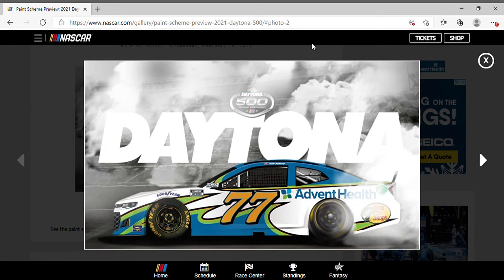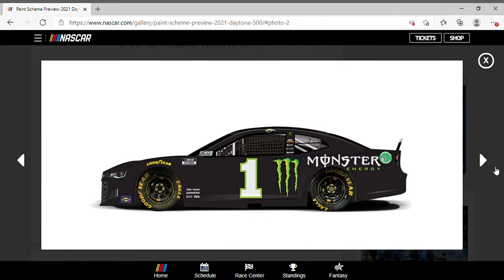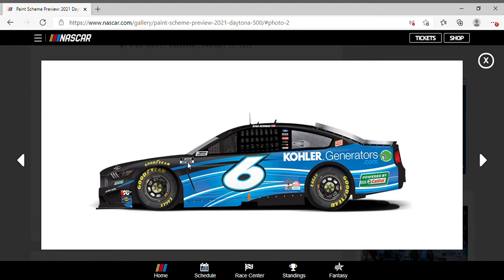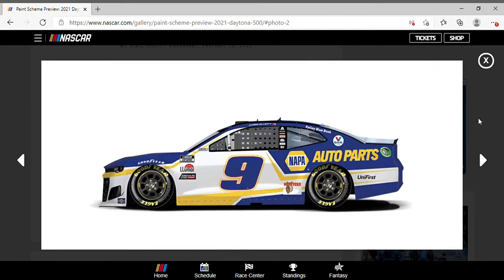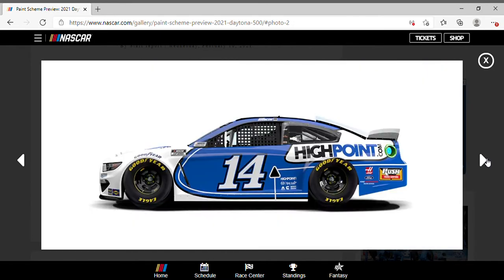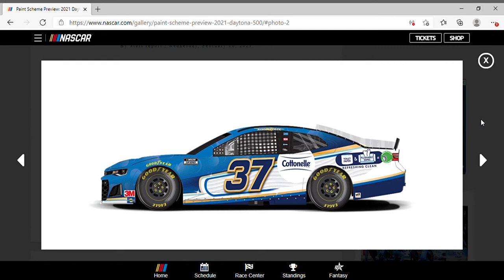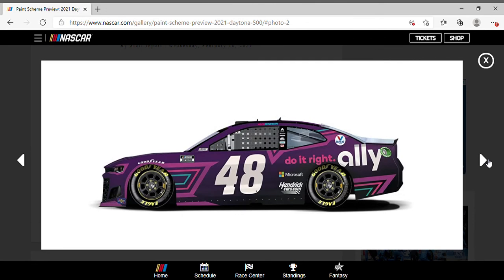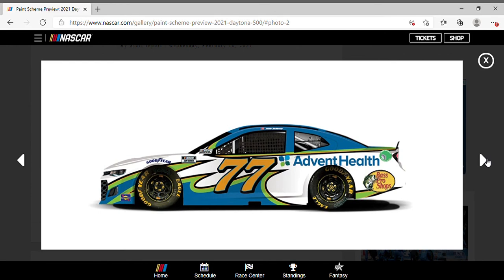2021 NASCAR Paint Scheme Preview: 63rd Daytona 500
The schemes for the 500 are here everyone :)